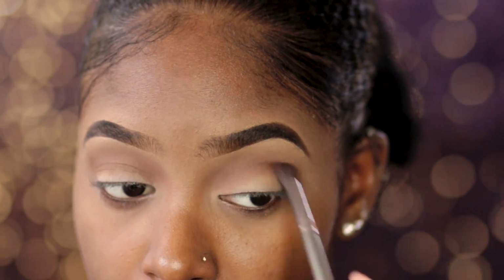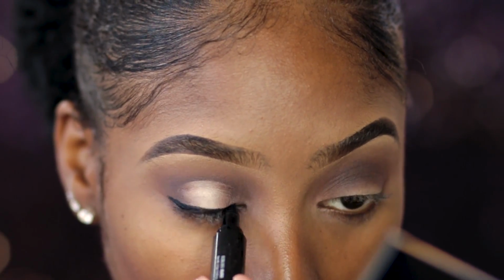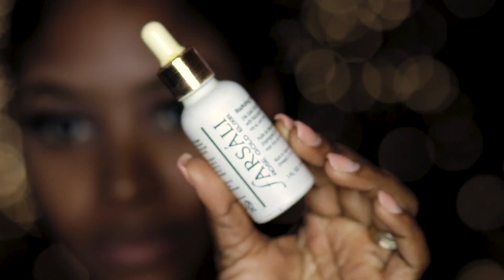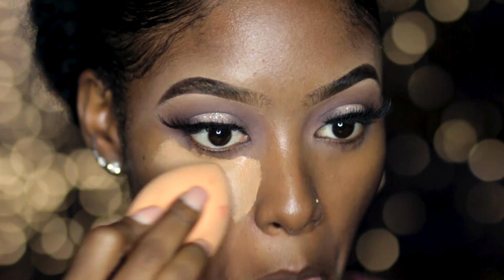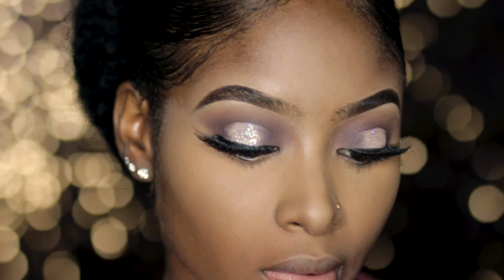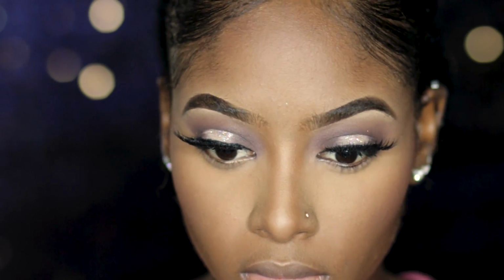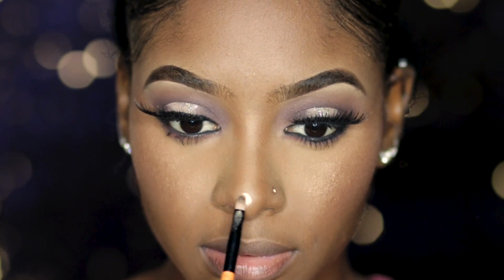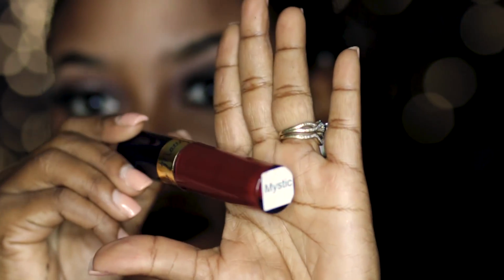BRONZE GLOW + Poppin Lips | WOC | PETITE-SUE DIVINITII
Song by Kia Harper "Headspace"

Products Used:

Eyes
LA Colors Pro Pimer
Sacha Cosmetics Loose Powder (Buttercup)
Sam Marcel Paris Luxury Eyeshadow Palette (Dejavu, Touche  & Chic)
Deck of Scarlet Eyeshadow Palette (Sagitarius)
It's U Setting Spray
EK Glitter (White)
Sistar Cosmetics Liner (Black)
Stila Smudge Pot (Black)

Face
Farsali Rose Gold Elixir
Fenty Beauty Pro Filtr Primer
Sistar Cosmetics It's U Concealer (Golden Beige)
Laura Mercier Translucent Powder (Medium Deep)
Milani Pressed Powder (Warm #109)
Deck of Scarlet Palette (Adorable)
Artist Couture Illuminator (Sugar Daddy)
IT'S U Sistar Cosmetics Setting Spray

Lips
Black Liner
Lena Lashes Baby Matte Lipstick (Mystic)
Lena Lashes liquid lipstick (Stephan)